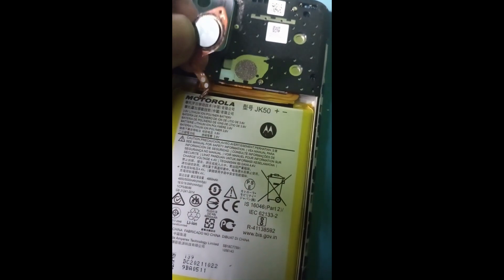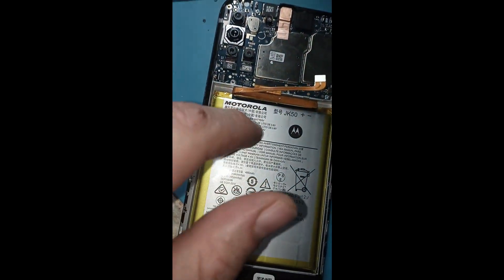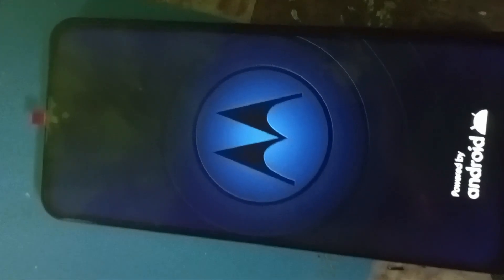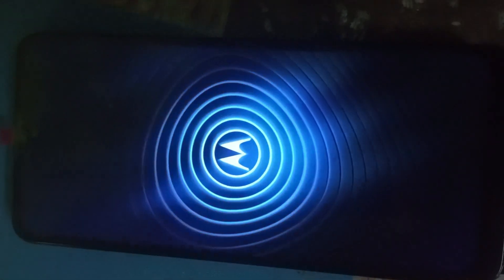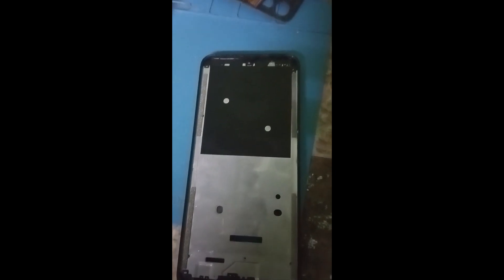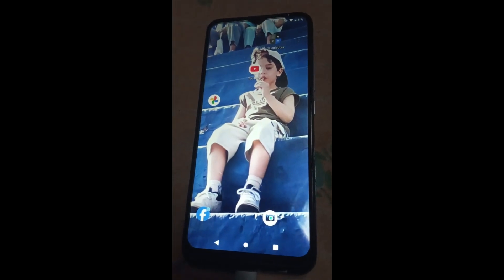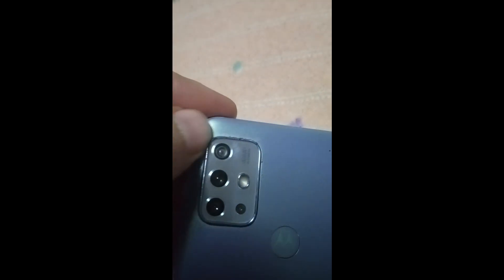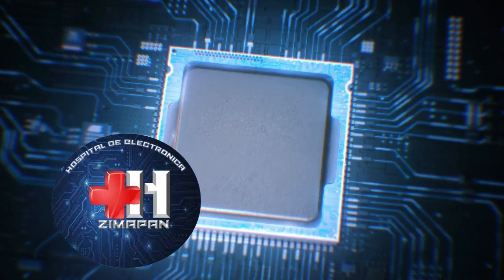Motorola Moto G20 cambio de display